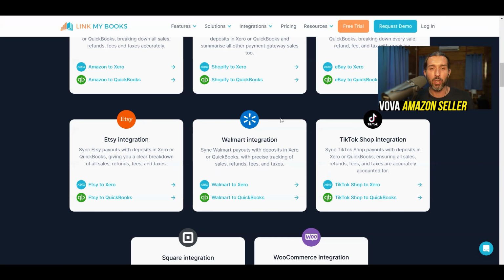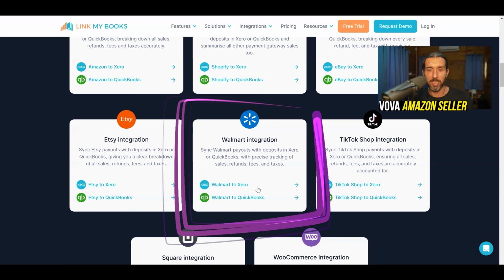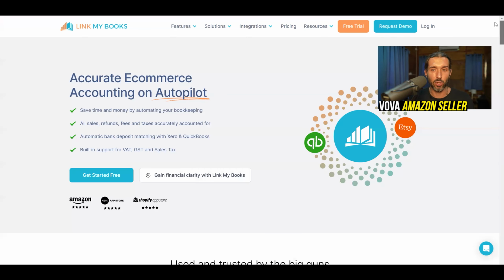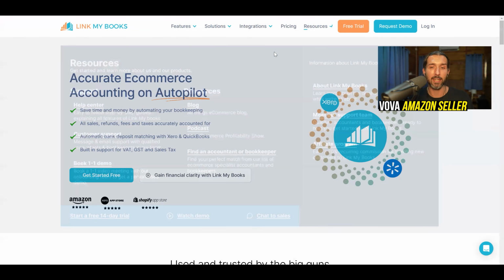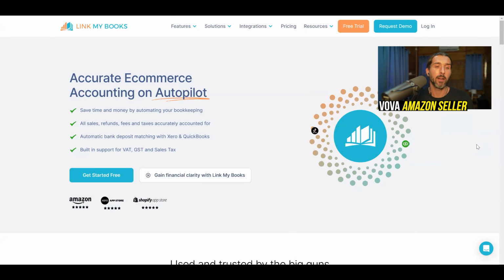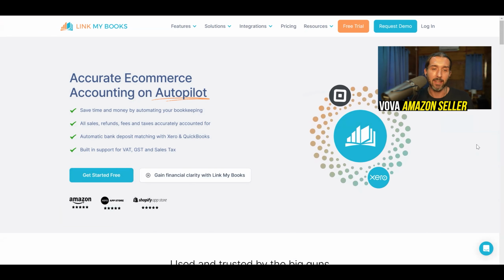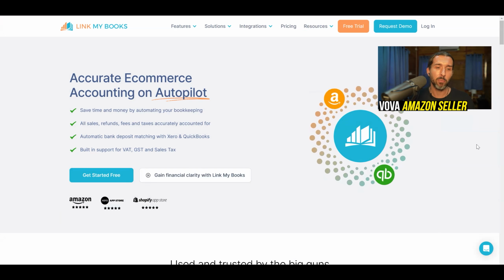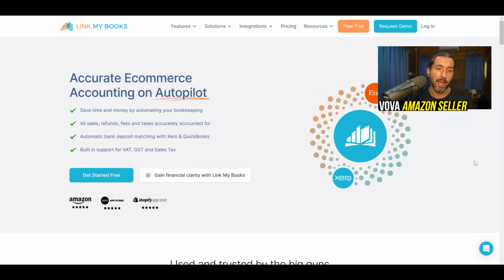How To Import Data From Walmart To Xero - Purchase Orders, Sales, Transactions Integration Software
Discover how to easily import data from Walmart into Xero accounting and bookkeeping software for businesses using Link My Books - click here to get a special free trial, free onboarding, and 50% OFF for 3-month coupon code, VOVA20. Link My Books is a fantastic connector and integrator software app. It streamlines your e-commerce accounting and bookkeeping and works for other platforms like Shopify, Square, TikTok Shop, eBay, Etsy, Amazon, and WooCommerce.

Whether you're an e-commerce seller, an accountant, or a bookkeeper, Link My Books will help you record purchase orders, receipts, transactions, refunds, fees, entries, and sales! It connects platforms like eBay, TikTok Shop, Shopify, Amazon FBA, Etsy, Walmart, Square, and WooCommerce to Xero or QuickBooks for seamless multichannel financial clarity.

Streamline, import, integrate, connect, and sync easily! Great integration, reconciliation, reporting, and generally an easy-to-use connector tool. How do I do it all easily, you are asking yourself, well, use Link My Books!

🕒 Time Stamps:

00:00 - How to import data from Walmart to Xero
00:07 - Link My Books: Your accounting & bookkeeping partner
00:10 - Get your Link My Books free trial now
00:15 - Link My Book onboarding made simple - and free!
00:20 - Special offer: 50% off Link My Books subscription for 3 months
00:23 - Simplify Walmart integration with Link My Book to Xero or QuickBooks
00:35 - Learn what Link My Books offers for e-commerce
00:59 - Link My Books works with other platforms
01:14 - Is Link My Books right for you?
01:24 - Learn how e-commerce sellers can use Link My Books
01:50 - Why accountants and bookkeepers should use Link My Books
02:30 - For more, check out my blog at vovaeven.com

📌 Hashtags 📌